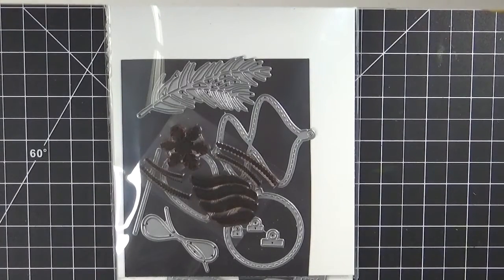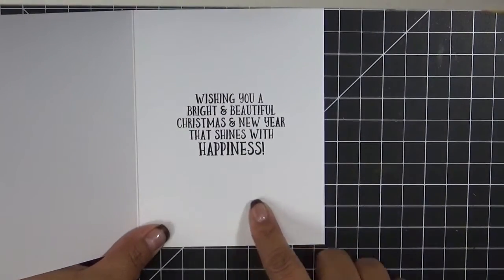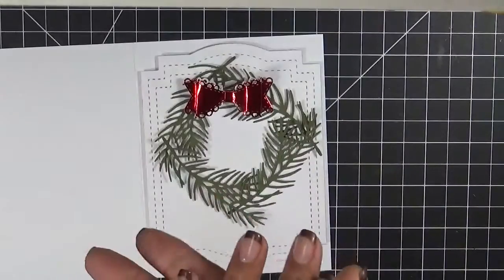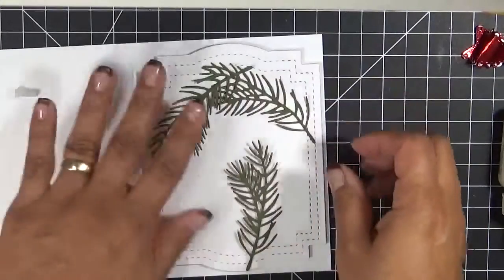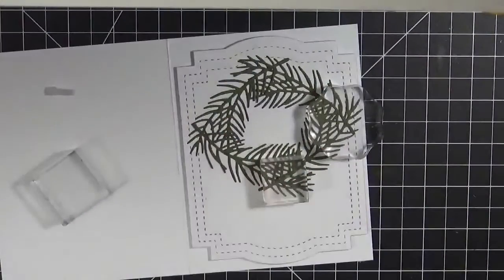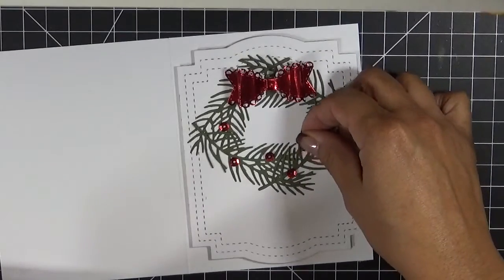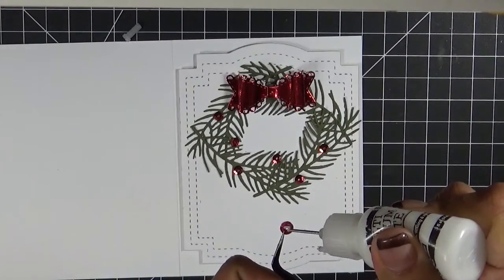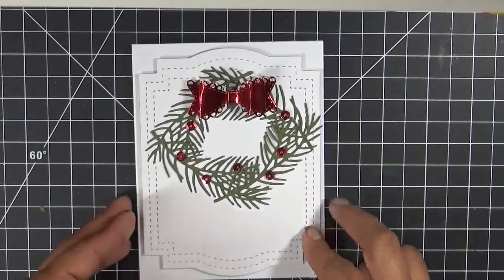MCT "5 Days of Christmas" 2016 Day #5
GOOD MORNING & HAPPY HAPPY FRIDAY!!! Today is our last day of our "5 Days of Christmas!"  My team & I are showcasing a variety of holiday projects for you !